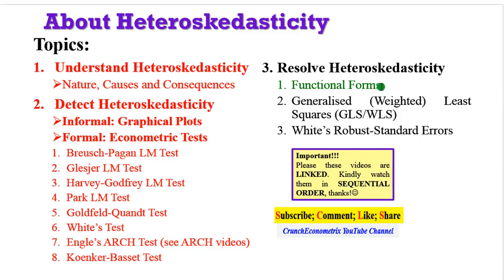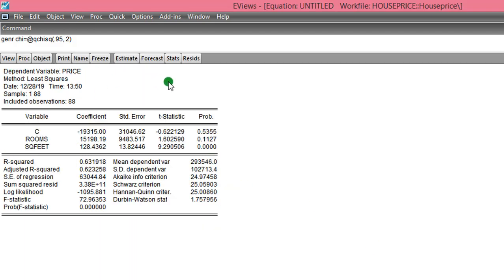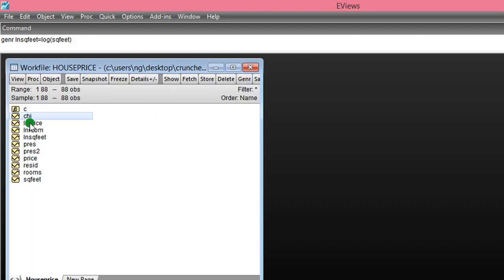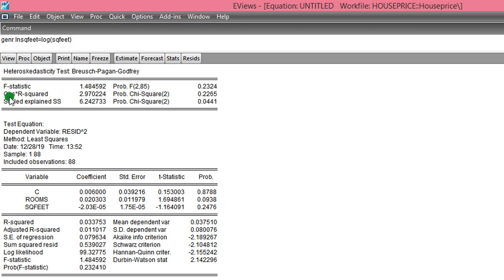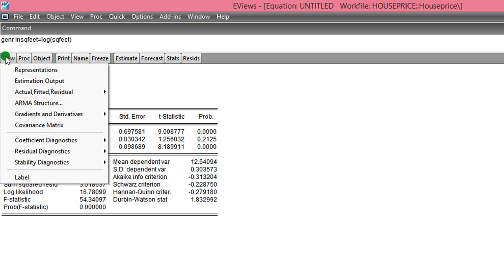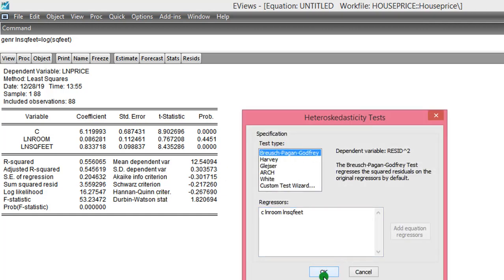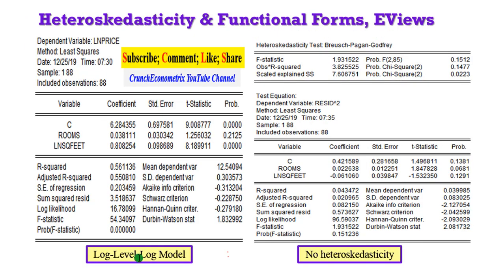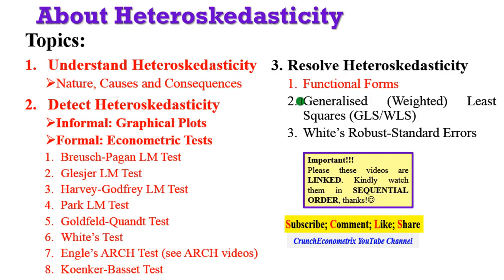How to Perform Heteroskedasticity and Functional Forms in EViews - Ramsey RESET Test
Heteroskedasticity Ramsey RESET Functional Form EViews Dissertation | UK, US, Canada

Need heteroskedasticity + RESET misspecification double-check for dissertation defence? You are in the right place.

WHAT YOU WILL LEARN:
• White/BPG + RESET fitted powers logic
• EViews: Stability - Ramsey RESET + Het tests
• Report both p-values + remedy line
• Common mistakes: RESET sig ignored

WHO THIS IS FOR:
MSc, PhD Economics, Finance students in UK, US, Canada, Australia, EU.

Are you writing your MSc Economics, Finance, Banking, Accounting or PhD dissertation and your supervisor asked you to test for heteroskedasticity and functional form misspecification - Ramsey RESET test - in EViews? You are in the right place.

Functional form misspecification and heteroskedasticity are related - wrong functional form can cause heteroskedasticity. UK/US/Canada/Australia examiners check both diagnostics.

In this complete EViews tutorial, I show you step-by-step how to test heteroskedasticity and functional forms - Ramsey RESET test - in EViews.

✓ What is heteroskedasticity - non-constant error variance - vs homoskedasticity - constant variance - why it violates OLS assumption - standard errors biased - t-stats unreliable
✓ What is functional form misspecification - wrong functional form - e.g., using linear when true is log-linear or quadratic - causes biased and inconsistent estimates
✓ What is Ramsey RESET test - Ramsey 1969 - Regression Equation Specification Error Test - tests if functional form correctly specified - null = functional form correctly specified, alternative = mis-specified
✓ How to report heteroskedasticity and functional form tests results in academic format for UK/US dissertation - table with test, F-stat, p-value, decision - what examiners want
✓ Common mistakes MSc students make: Testing heteroskedasticity before functional form, not testing functional form at all, ignoring RESET test significant, using wrong functional form without theory, not linking functional form to economic theory

MSc, MBA, PhD Economics, Finance, Banking, Accounting, Business Analytics students in UK (LSE, Warwick, Manchester, Birmingham, Leeds, Glasgow, Edinburgh), US, Canada, Australia, EU, Germany, Netherlands.

WHAT IS COVERED IN THIS VIDEO:
- What is heteroskedasticity vs homoskedasticity - simple explanation
- What is functional form misspecification - linear vs log vs quadratic
- What is Ramsey RESET test - null = correct functional form
- How to perform Ramsey RESET test in EViews - step-by-step - fitted terms
- Interpreting RESET test - F-stat and p-value - p above 0.05 = correct form
- How to perform heteroskedasticity tests - BPG and White - p above 0.05 = no heteroskedasticity
- Relationship functional form and heteroskedasticity - wrong form can cause heteroskedasticity
- Correcting functional form - logs, quadratic, interaction - theory guides
- Correcting heteroskedasticity - robust SE or WLS
- How to report heteroskedasticity and RESET tests table for UK dissertation
- Common mistakes and linking functional form to theory

FAQ:
Q: What is Ramsey RESET test null? A: Null = functional form correctly specified - no misspecification. If p above 0.05 fail to reject null = correct form = good. If p below 0.05 reject null = mis-specified = need to change form.
Q: My RESET test p-value 0.01 - what does it mean? A: Functional form mis-specified - wrong form - try logs or quadratic or interaction - check theory - e.g., if production function use log-log Cobb-Douglas.